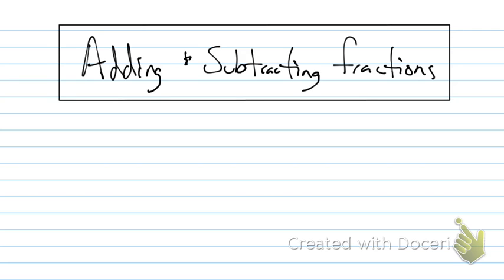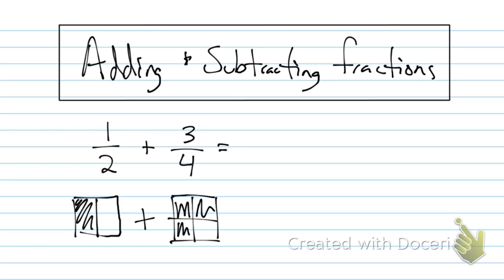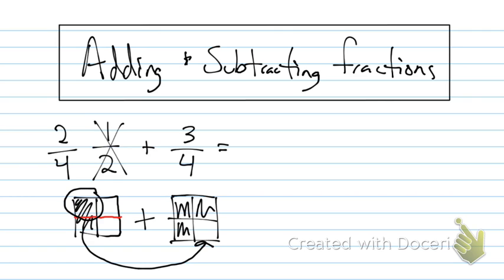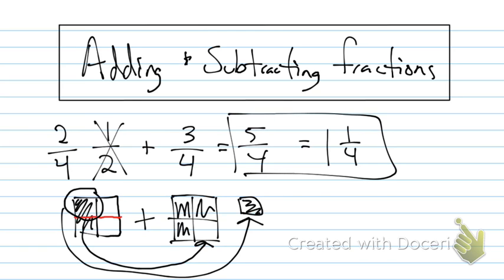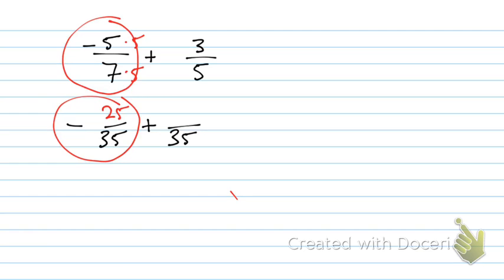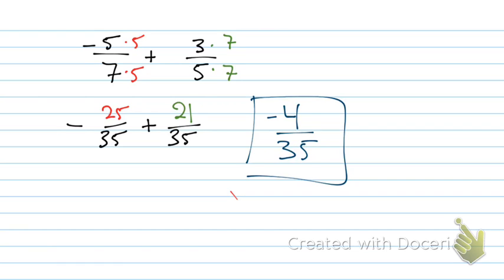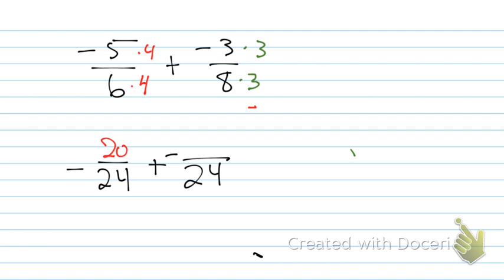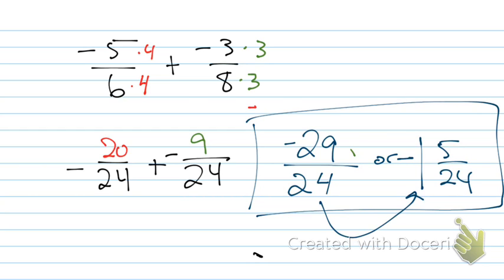Add Sub Fractions Review Pre-Algebruh